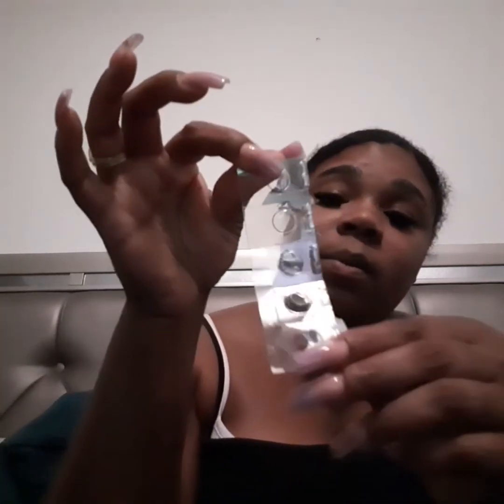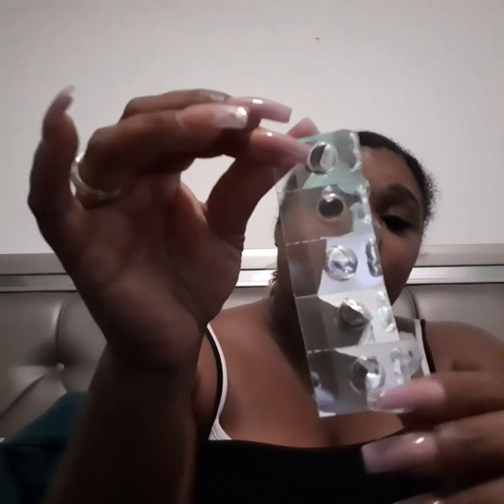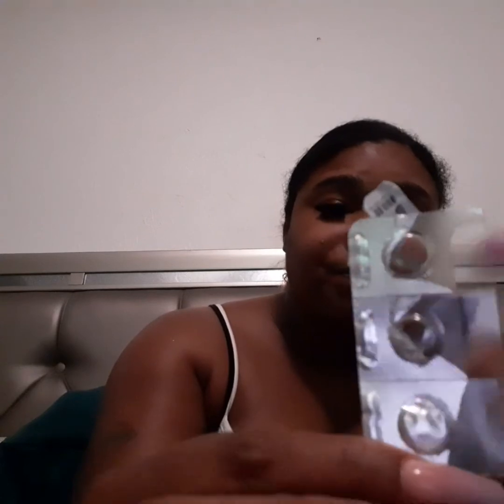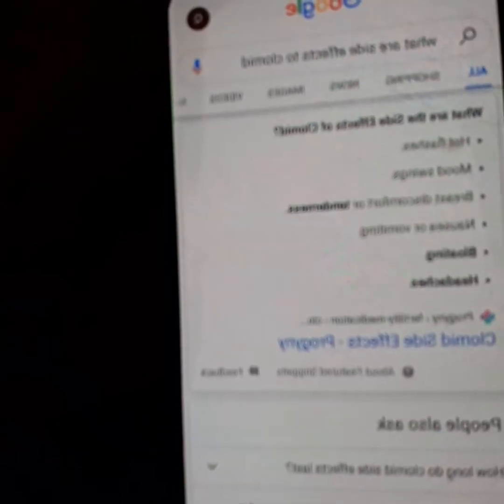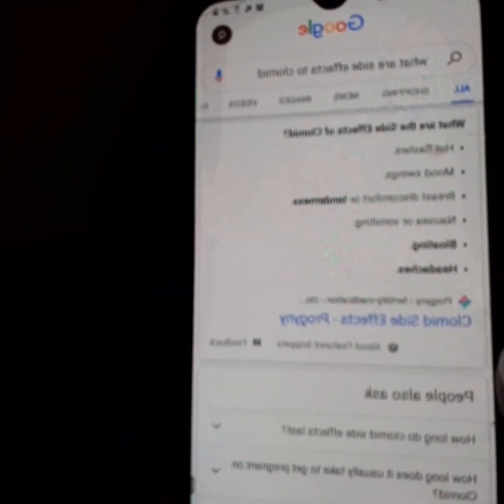1st cycle Clomid Side Effects | TTC JOURNEY BABY#1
1st cycle Clomid Side Effects | TTC JOURNEY BABY#1